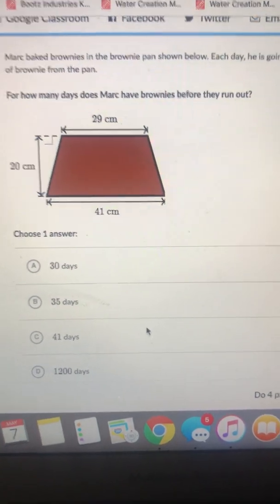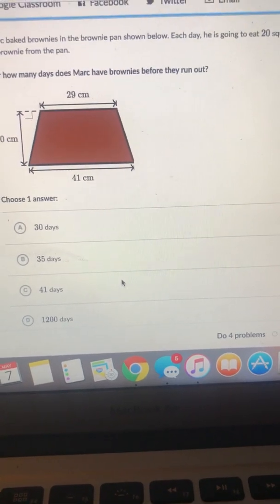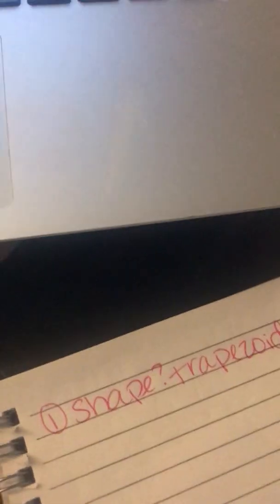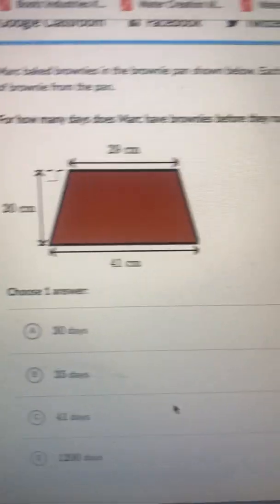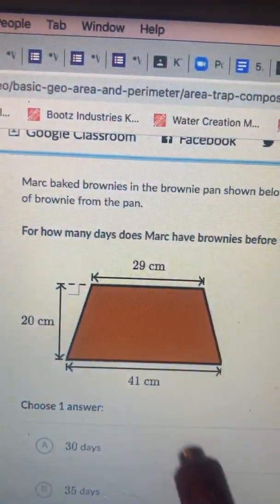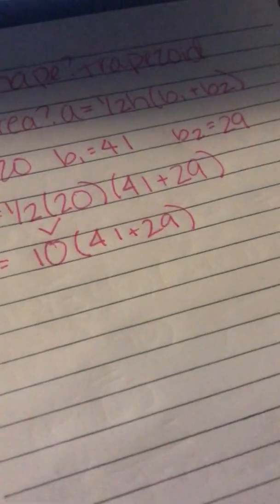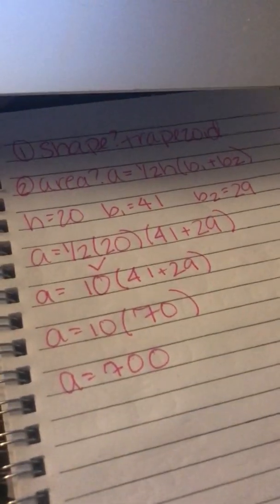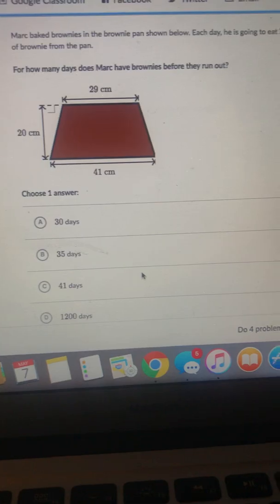Area Challenge (Trapezoid)